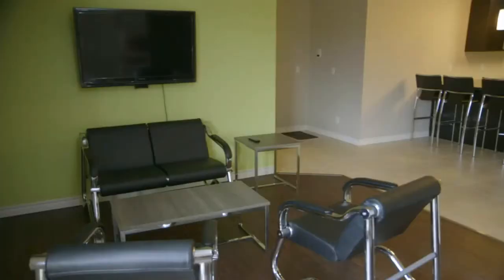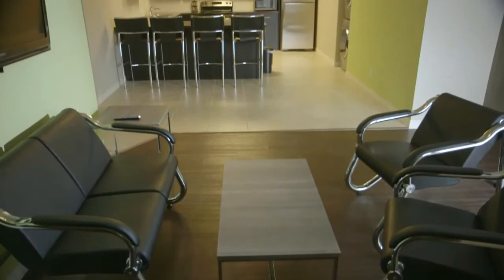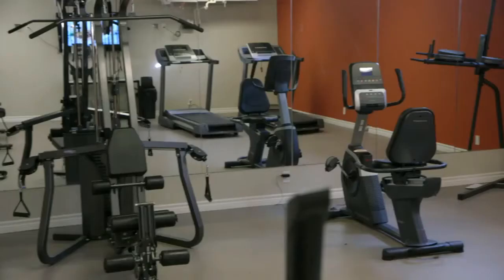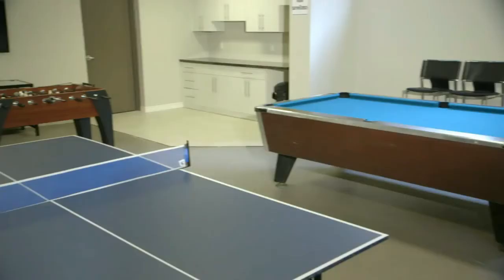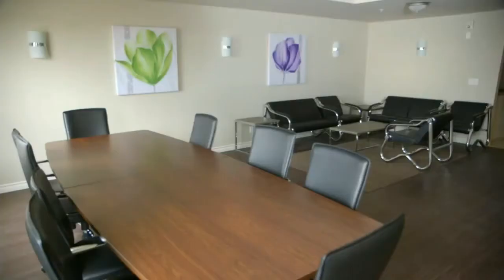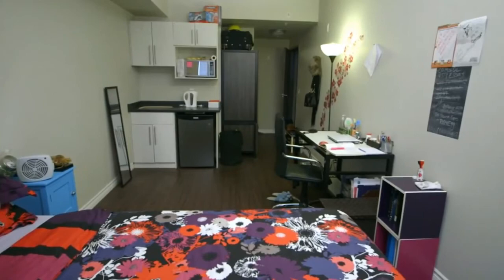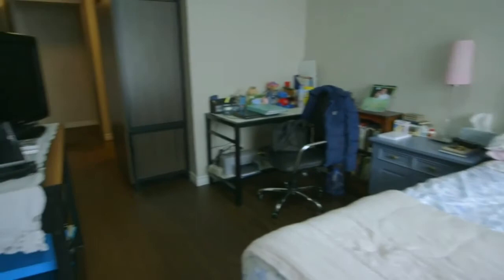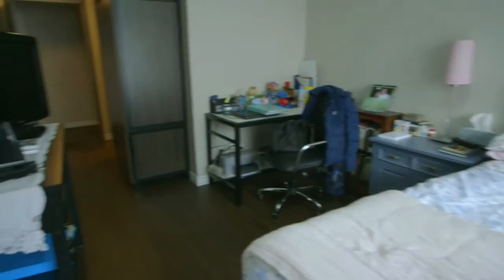WATERLOO RESIDENCES - Student Housing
At Waterloo Residences – 64 Marshall, we are committed to providing a well balanced lifestyle for Students away from home. Our luxurious designer suites promote a positive environment for ease of living well. Our exceptional amenities allow Students to achieve academic success and a healthy lifestyle. All suites are spacious, completely furnished, with a private ensuite bathroom, free in-suite laundry, free high speed internet and are move-in ready!

SUITE FEATURES
✓ Furnished suites - Largest Bedroom Size and Beds
     in Waterloo! (Double Bed extra-long length 54”W
     x 80”L)
✓ Every Bedroom has a Private ensuite bathroom
✓ Coffee and end table
✓ Sofa and loveseat
✓ Flat screen TV
✓ Full-sized kitchen
✓ Granite kitchen countertops
✓ Stainless steel appliances
✓ Full-sized refrigerator
✓ Full-sized stove
✓ Dishwasher
✓ Microwave
✓ Free In-Suite Laundry ($40.00 savings per month)
✓ Full-sized double beds (54”W x 80”L largest in Waterloo)
✓ Wardrobe armoire
✓ Nightstand
✓ Study desk and office chair
✓ Solid core Bedroom Doors w/ commercial locks
✓ Noise insulated between bedrooms
✓ Every Suite Includes Front Load Laundry FREE OF
     CHARGE! ($40.00 savings per month.)
✓ Free high speed internet
✓ Air-Conditioning
✓ Outdoor Balconies
* Convenience Counters with Mini Fridge and Microwave in selected rooms.

 UTILITIES
* Heat, hot/cold water, high speed internet include. Hydro is extra.

AMENITIES
✓ Study Room.
✓ Social Lounge with Free HD Cable T.V.
✓ Games Room with Billiards, Ping Pong & Foos-Ball.
✓ All Amenities include FREE Wi Fi Internet.
✓ Private Individual Study Carrels.
✓ Fitness Room with High-End Equipment.
✓ Secure Bike Storage.

LOCATION.
64 Marshall Street, Waterloo, On
Minutes to Wilfrid Laurier University, University of Waterloo.  Steps away from Walmart, Sobeys, Restaurants and Entertainment.

Groups or Individuals welcome.

Great Google Reviews!